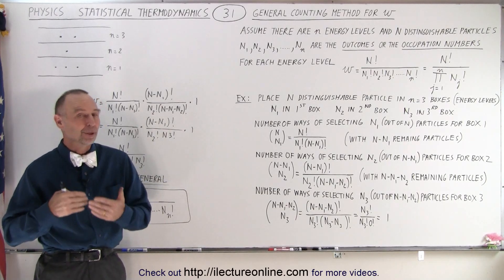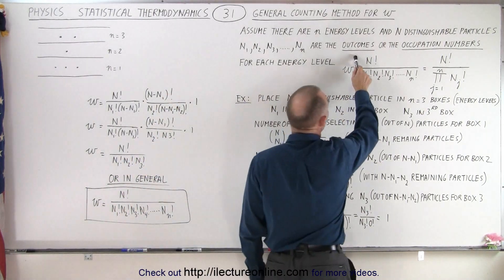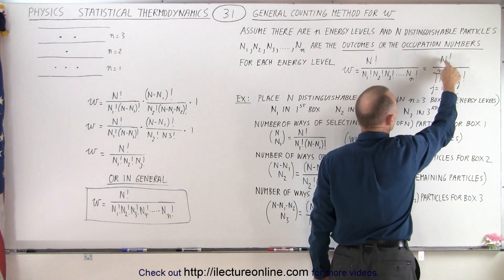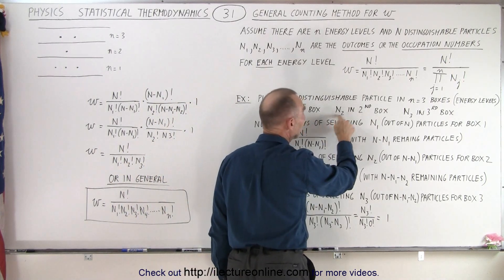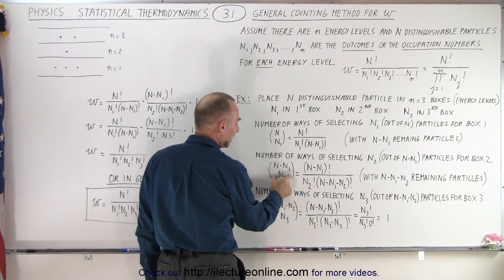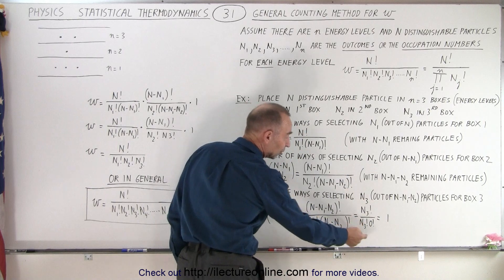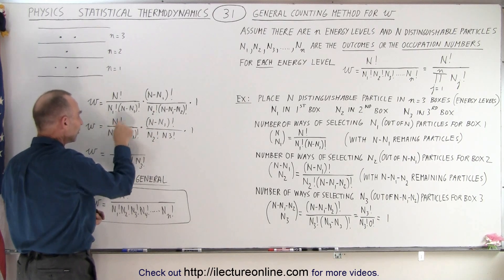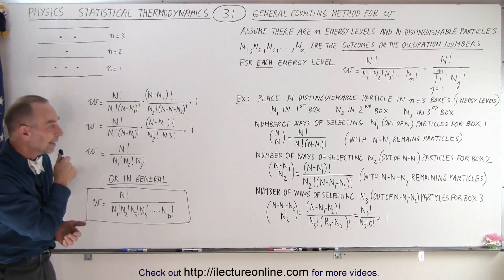Physics 32.5 Statistical Thermodynamics (31 of 39) General Counting Method for w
We will calculate the number of microstates in N number of distinguishable molecules and n number of energy levels and all the different ways the molecules could be distributed.